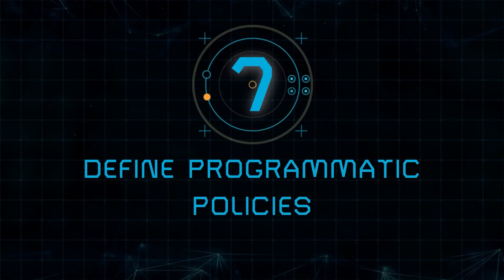Mastering Multicloud: Best Practice #7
Multicloud best practices are important because they can help organizations avoid vendor lock-in, reduce the risk of downtime, and increase the overall flexibility and agility of their cloud environment. Additionally, following multicloud best practices can also help organizations optimize costs and resources by leveraging the strengths and capabilities of different cloud providers for specific use cases.